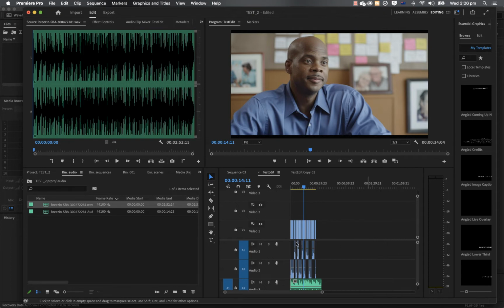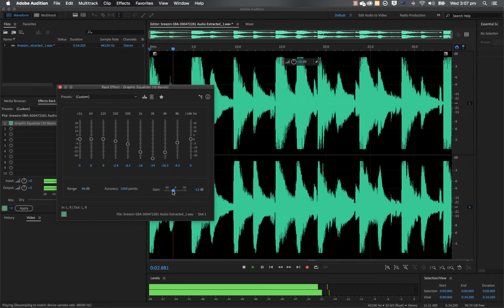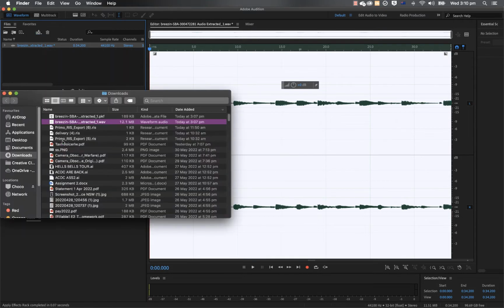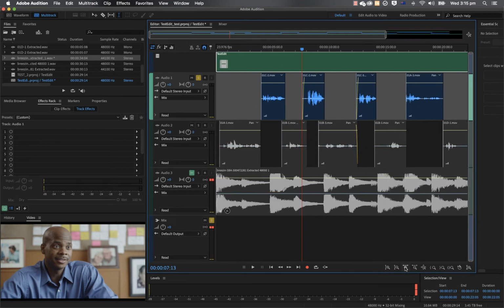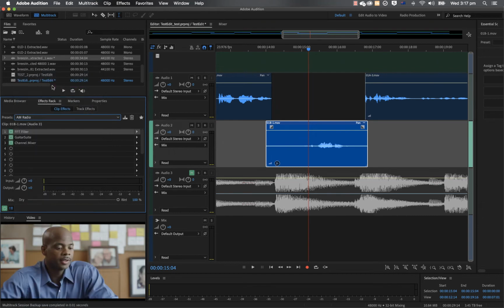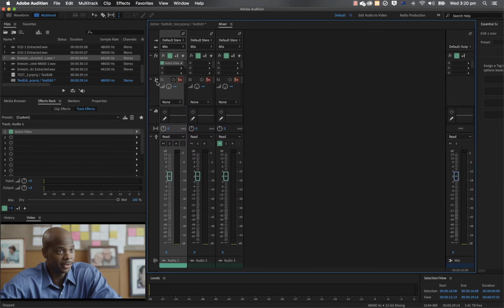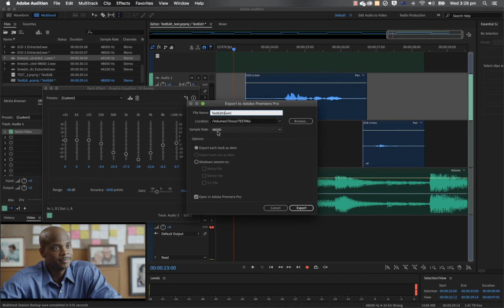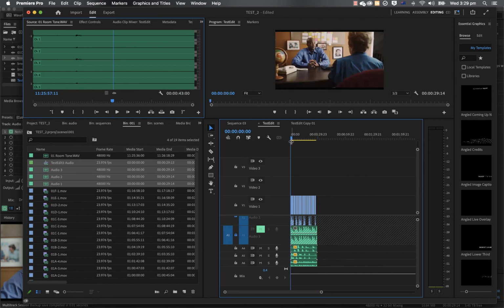COM135 Audio mixing in Audition